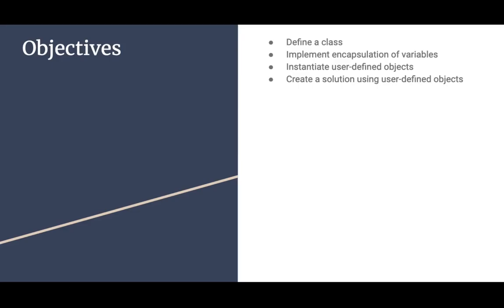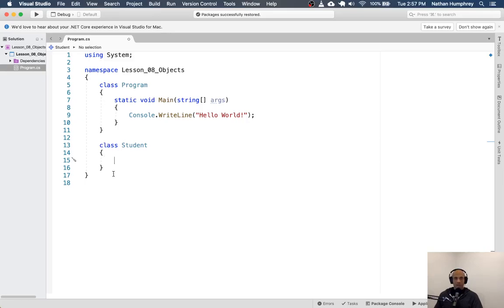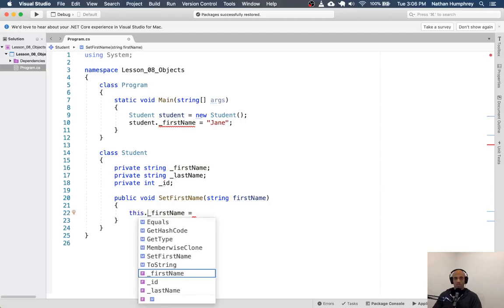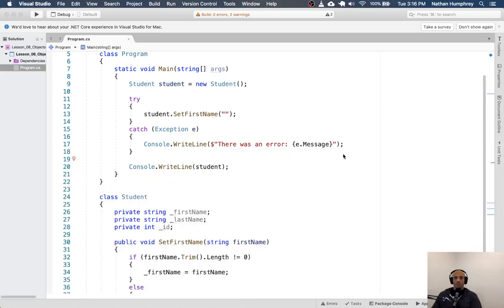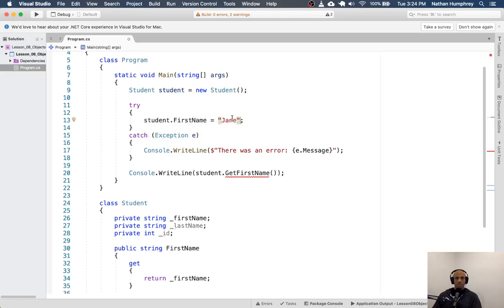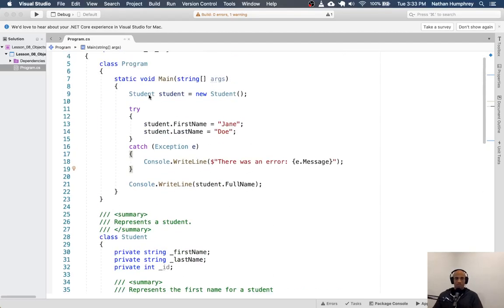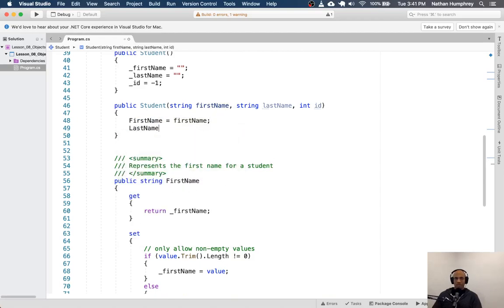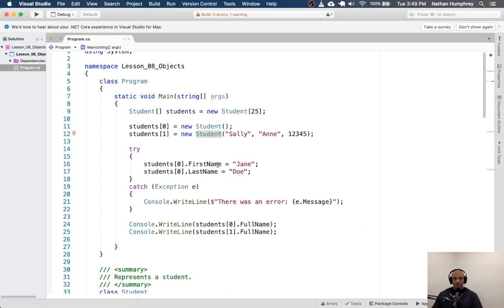Lesson 07 - Intro to User-Defined Objects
In this video, you will be shown how to create your own user-defined class. The class will follow best practices for encapsulation of member variables, and a brief demonstration of how to use the class in an application will also be presented.